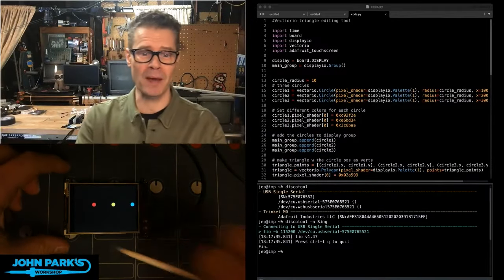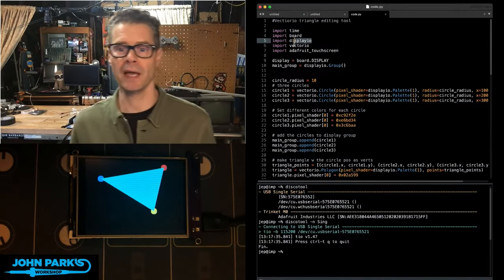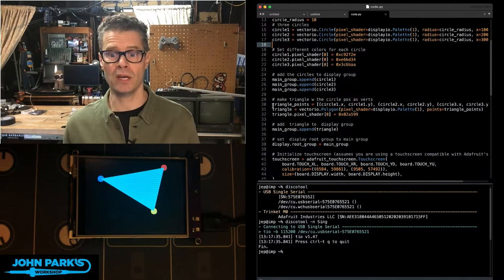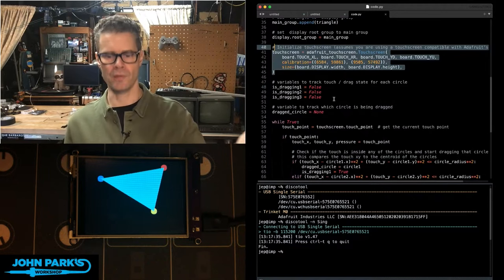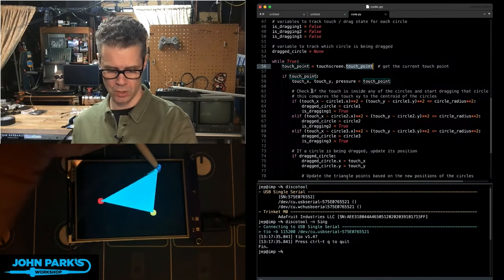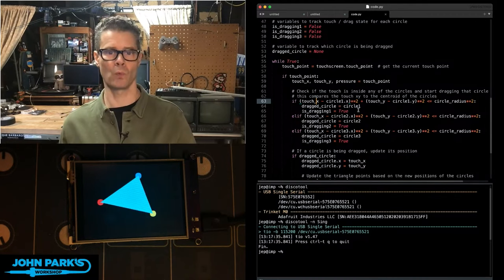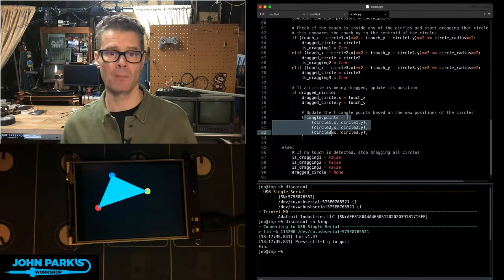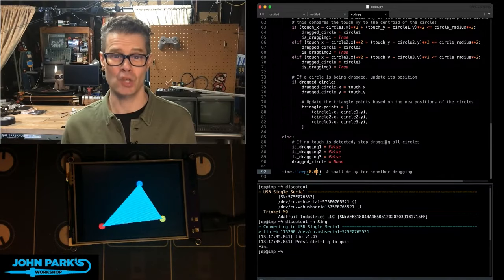John Park's CircuitPython Parsec: Touchscreen Triangle Editor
Edit triangles on a touchscreen using vectorio's polygon tool.